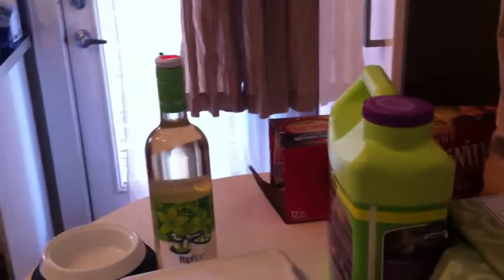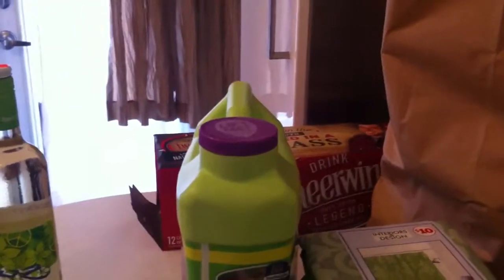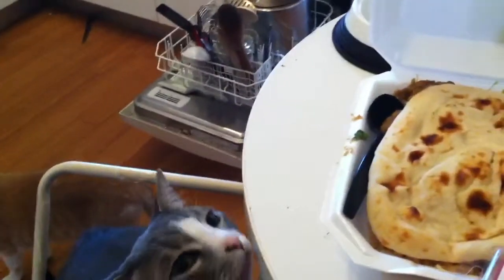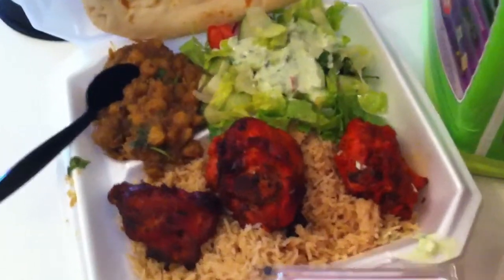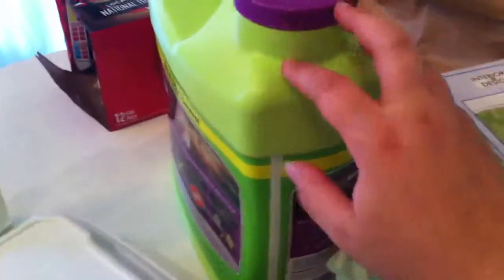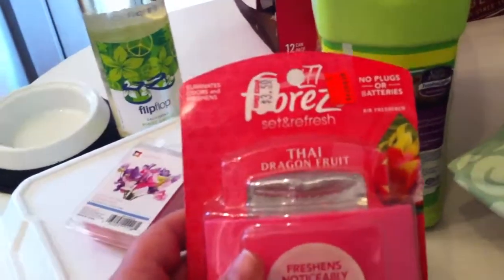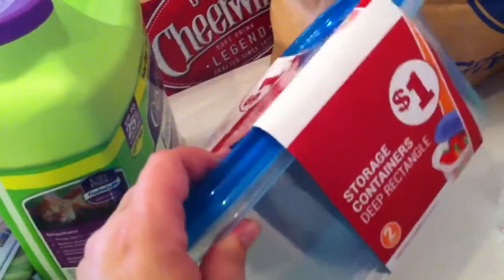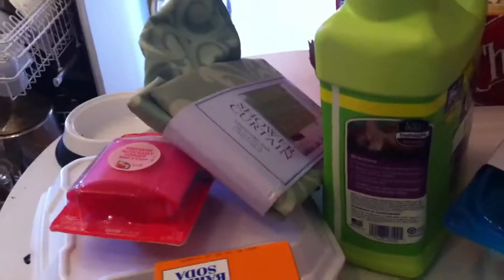9.26 small family dollar haul